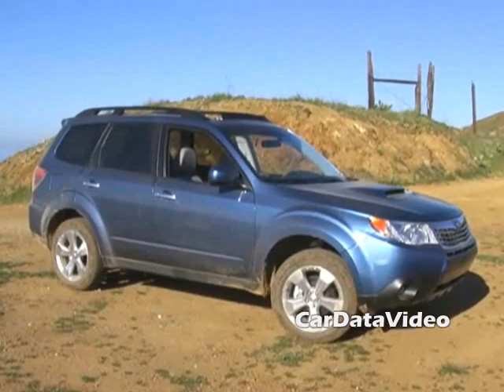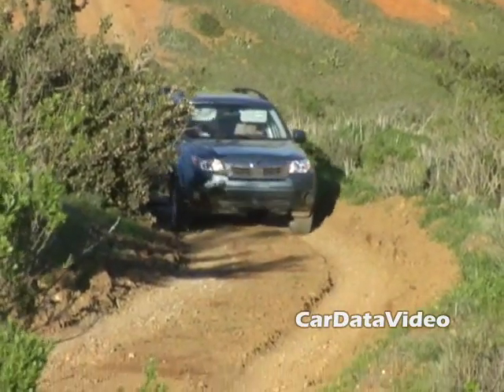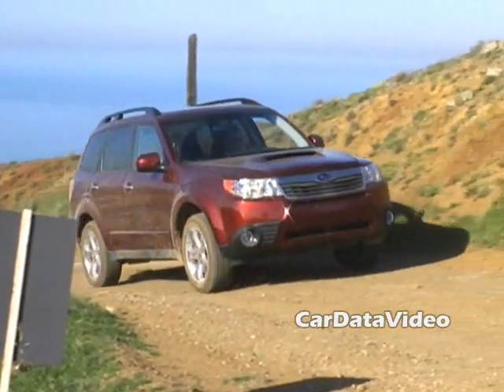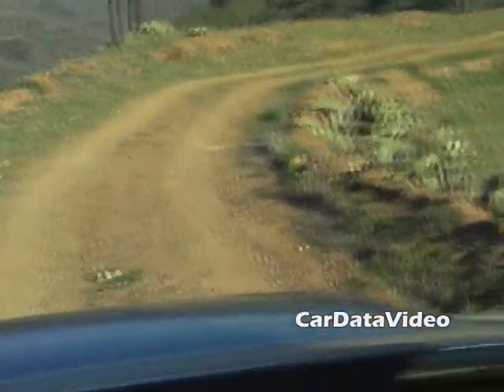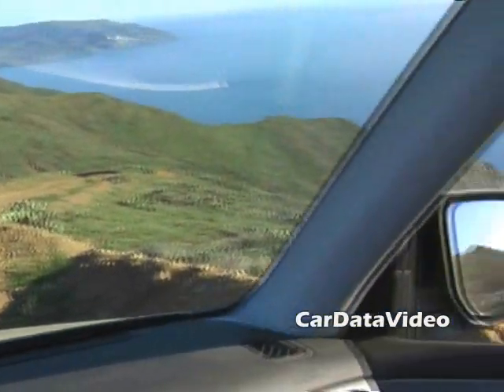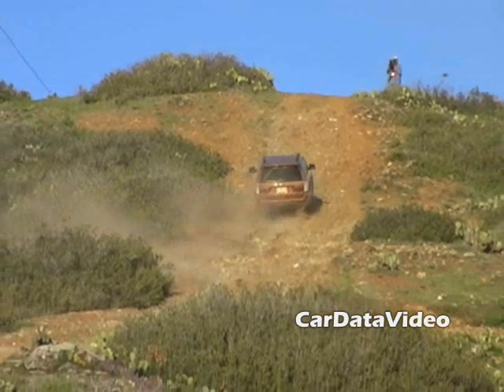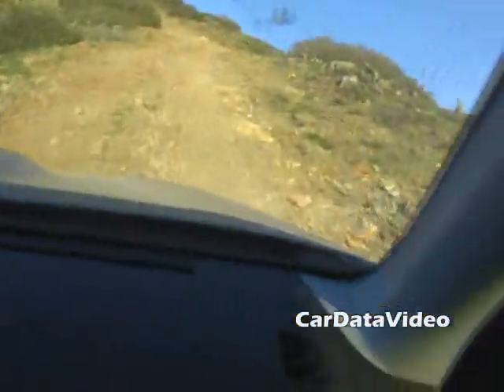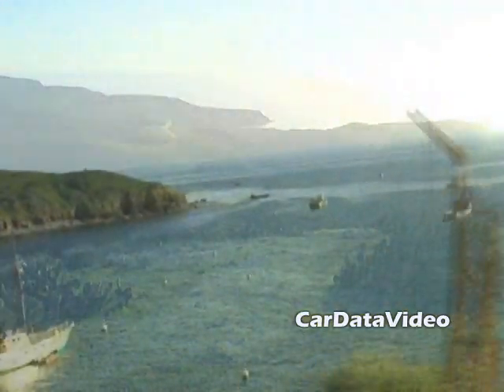New 2009 Subaru Forester - Off Road JEEP HILL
View the NEW 2009 Subaru Forester off-road and climbing a "Jeep Hill"